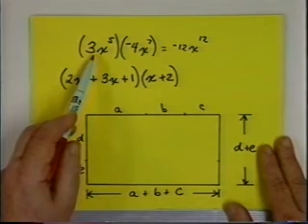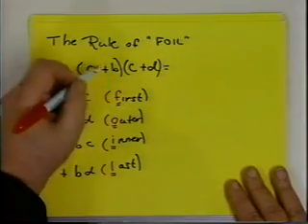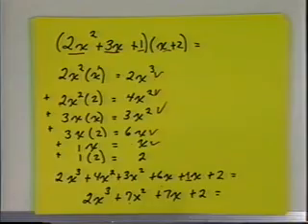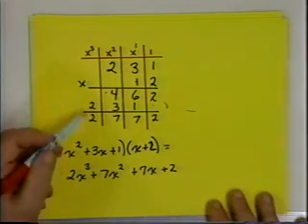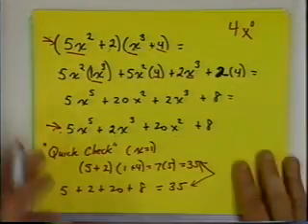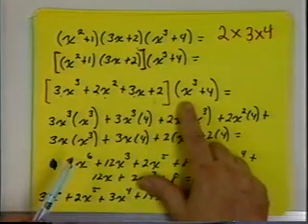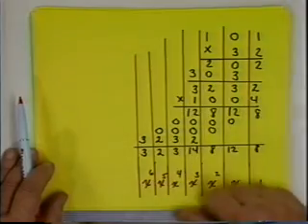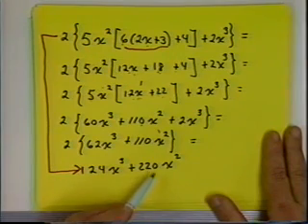Classic Algebra The Multiplication of Polynomials Professor Herbert I Gross